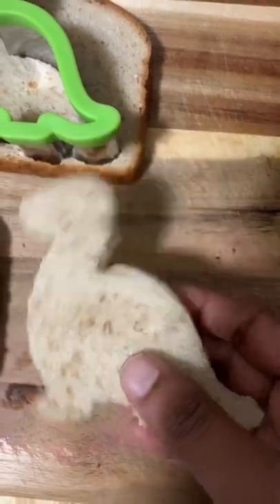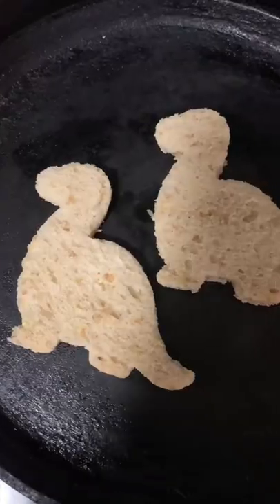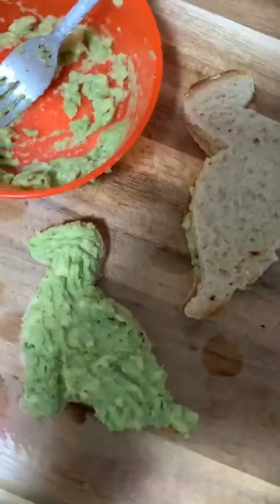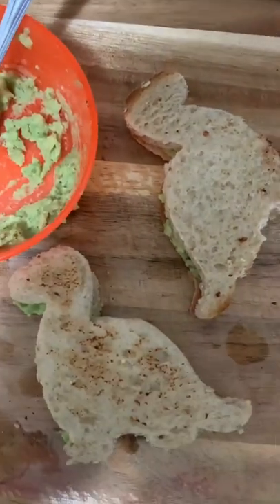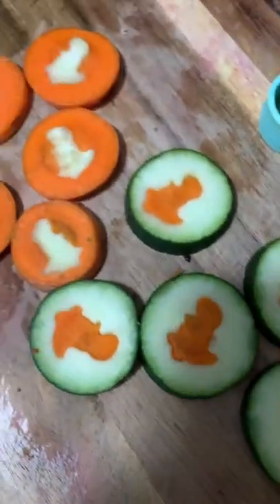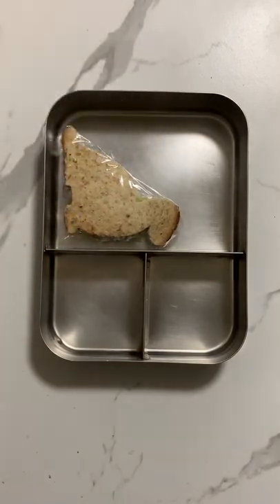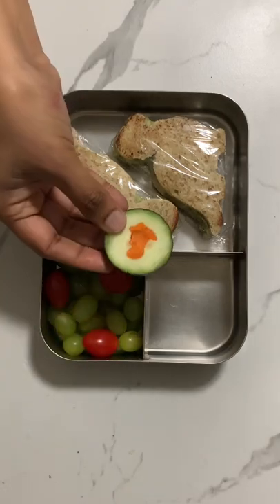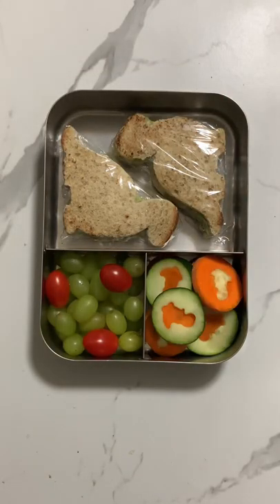Kid’s lunchbox ideas | Avocado Sandwich, grapes, plum tomato, carrot and cucumber